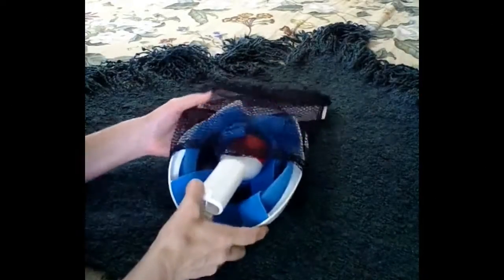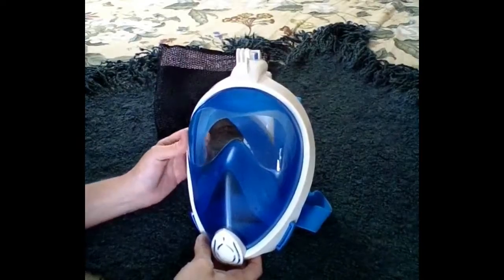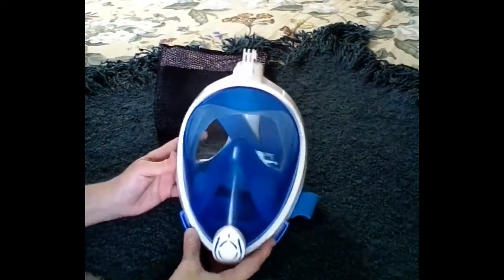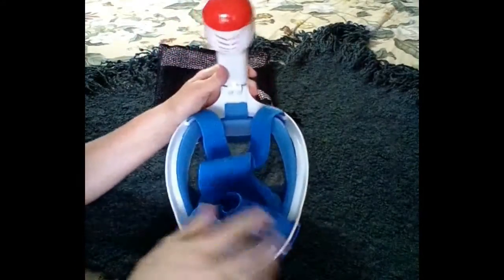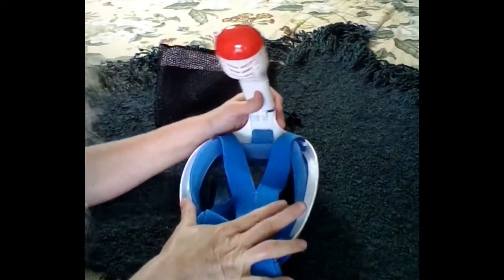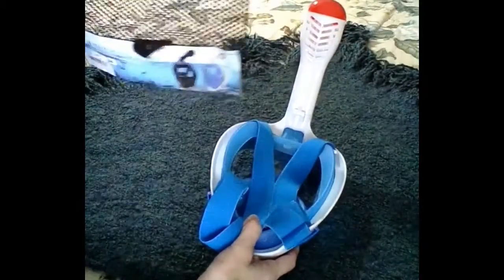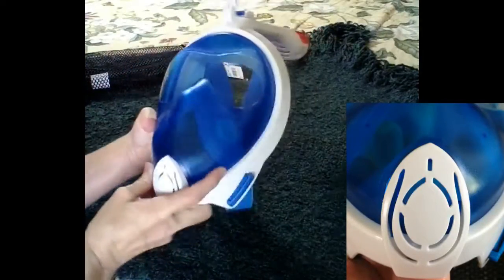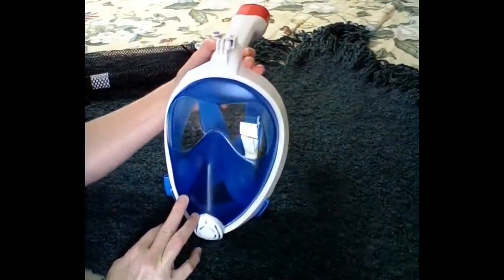Pevono Snorkle Mask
The natural way to breathe underwater!